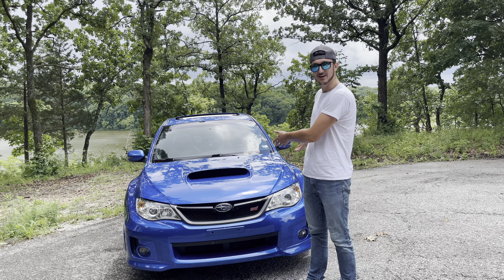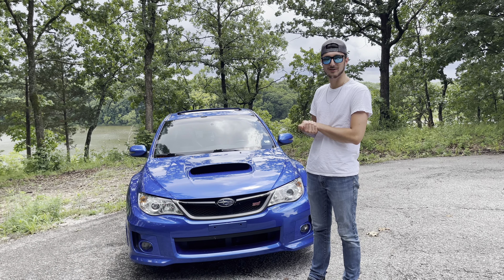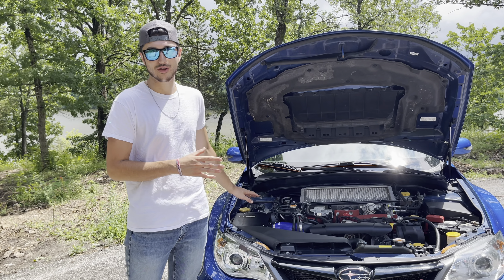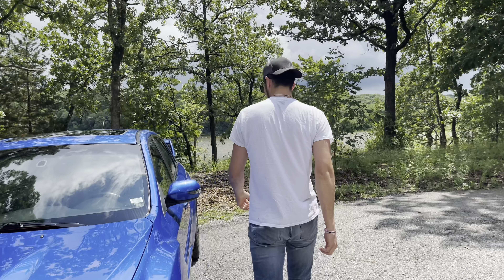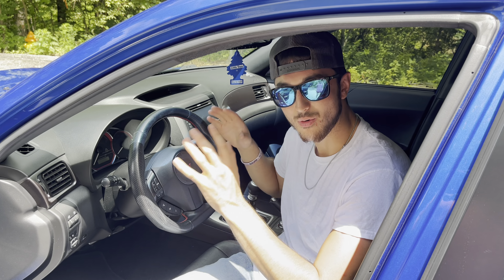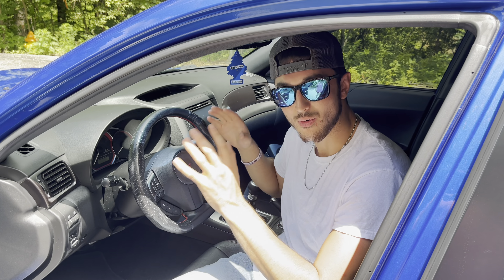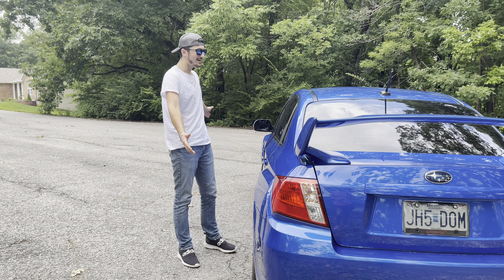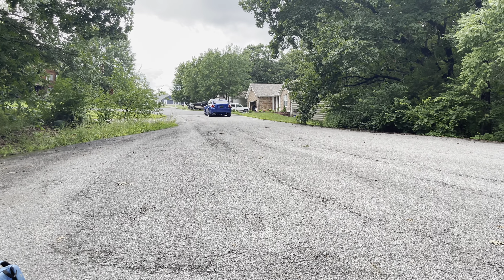I Bought A 2014 Subaru WRX STI!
Hello everyone! It’s been a long 7 months, I apologize for not uploading but I can explain all that in a later video along with what happened with the WRX! But today I show you my New 2014 Subaru WRX STI! I picked the car up about 2 months ago and the story of getting will be another video itself soon enough!

Add Me On Snap Chat - Duckhunter1500

Ring That Bell To Be Notified Of Brand New Content!